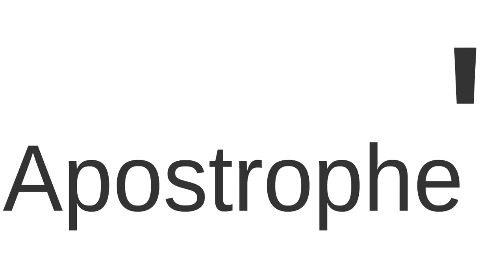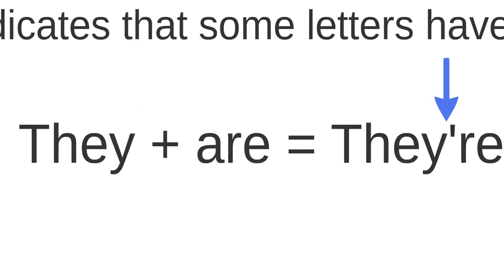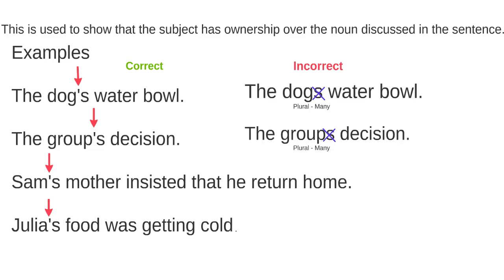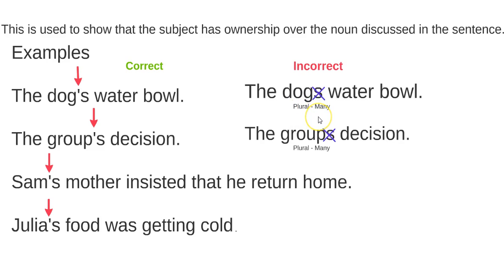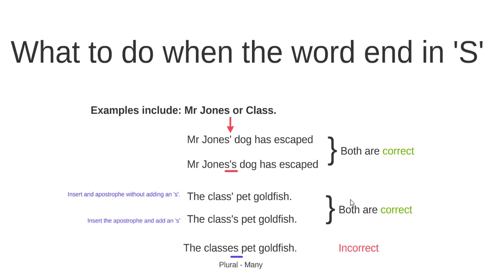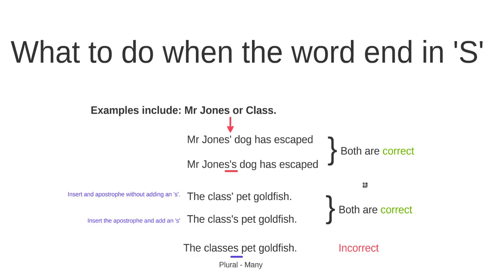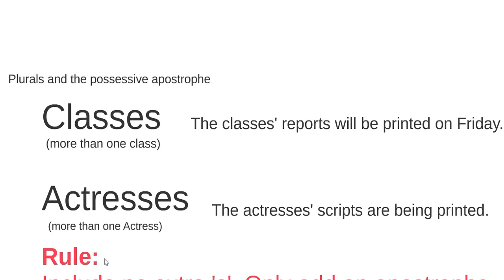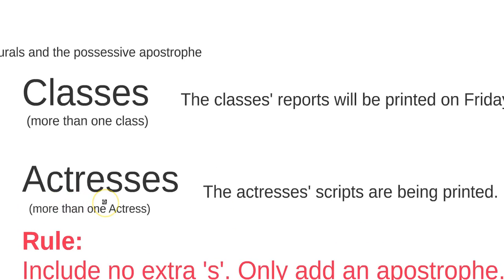Apostrophe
Explanation and activities on the correct us of the Apostrophe